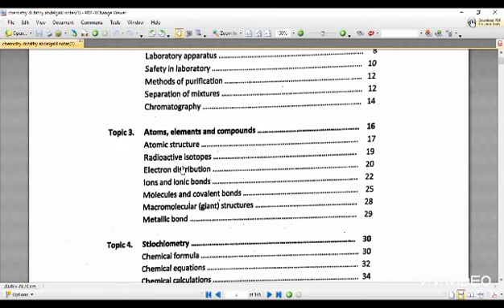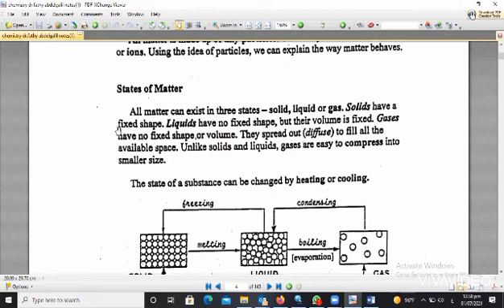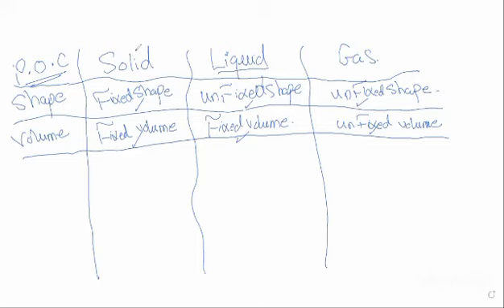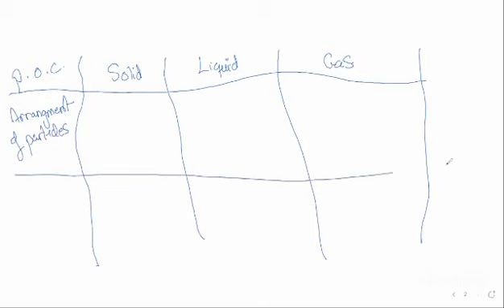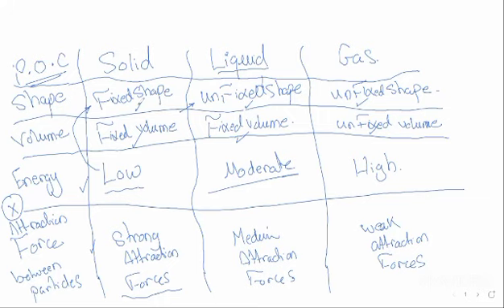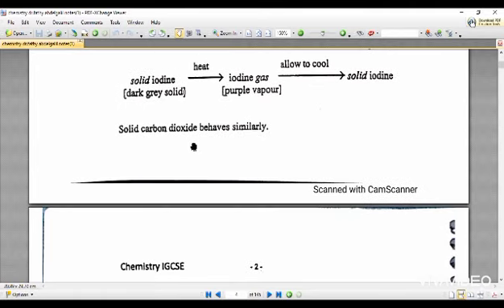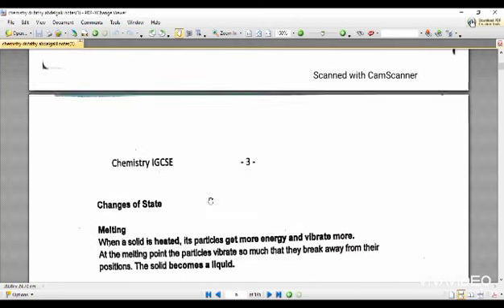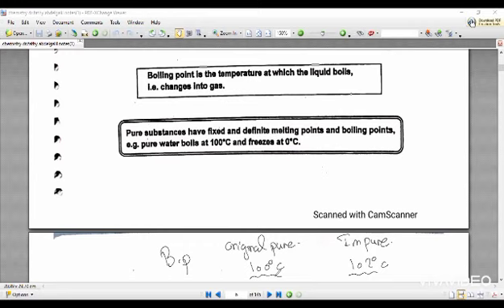Chemistry o level, cambridge syllabus,Topic 1 part 1